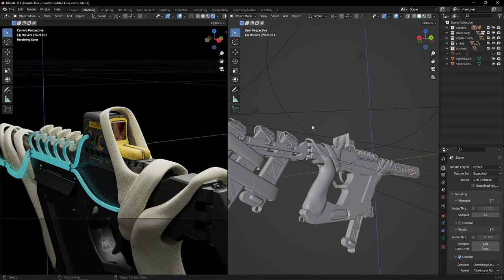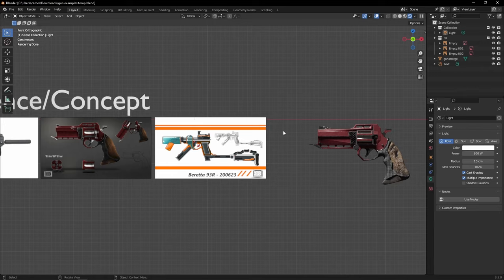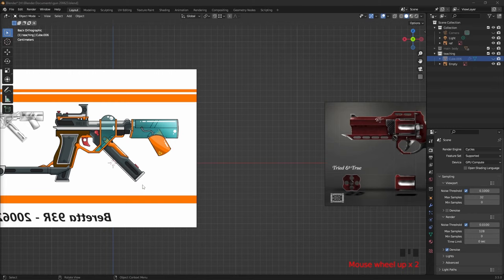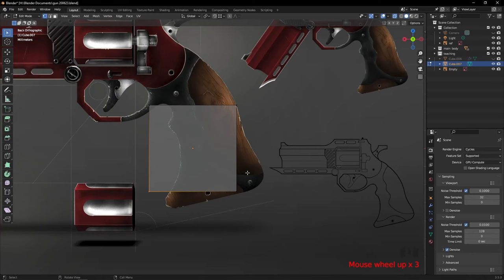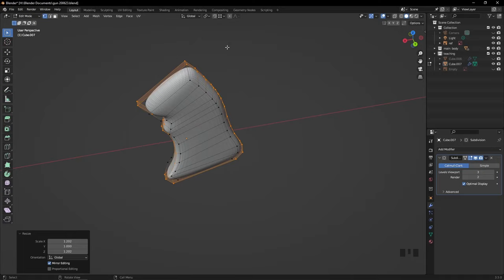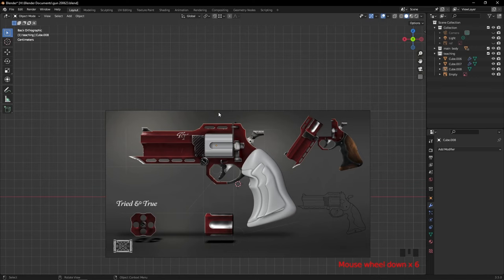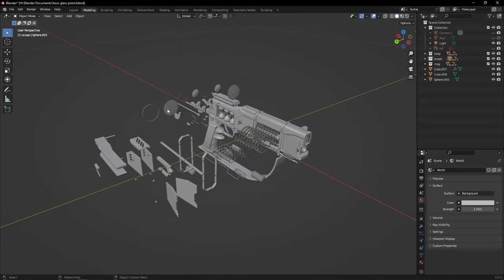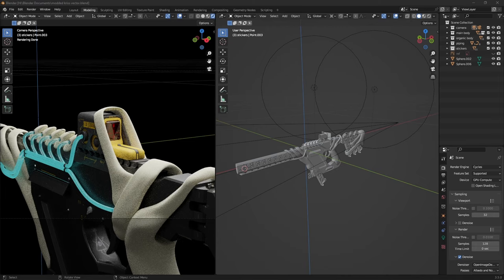How to Model Any Gun in Blender. Overview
This Tutorial is a overview of the method I use when modelling guns, If you would like to see a more detailed step by step process leave a comment down below. All feedback is appreciated

Guns, lots of guns.